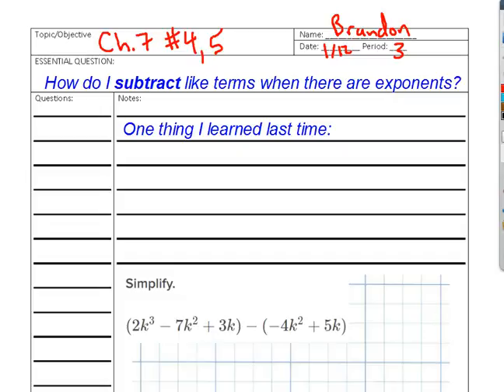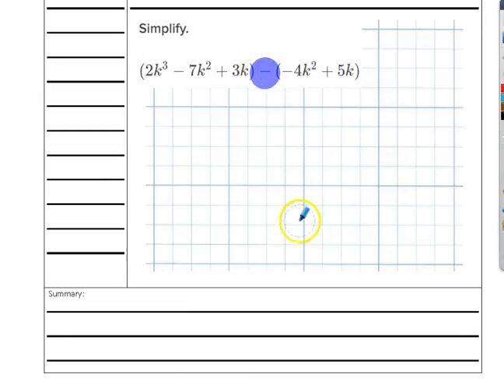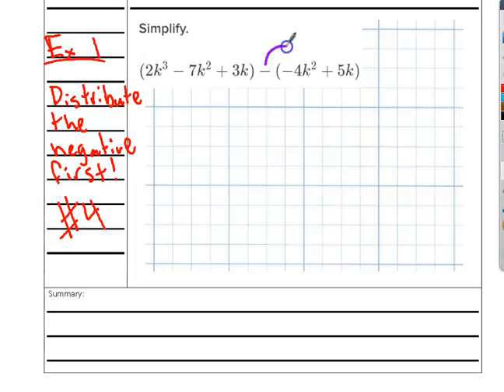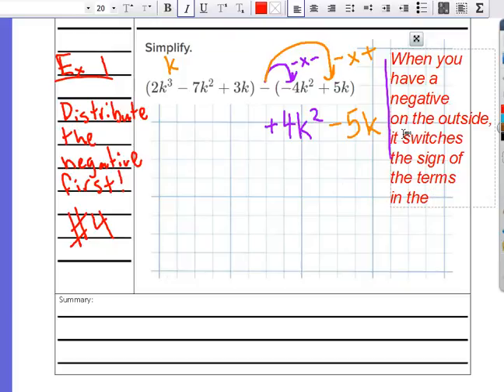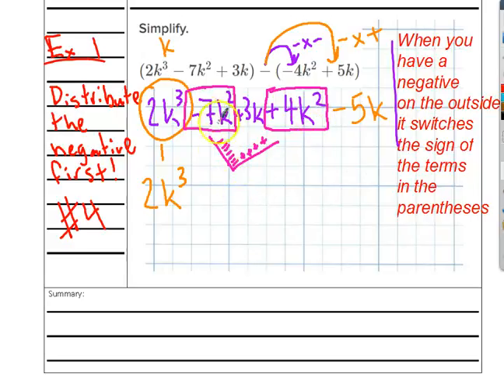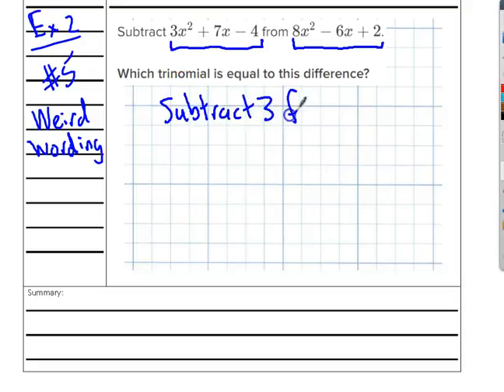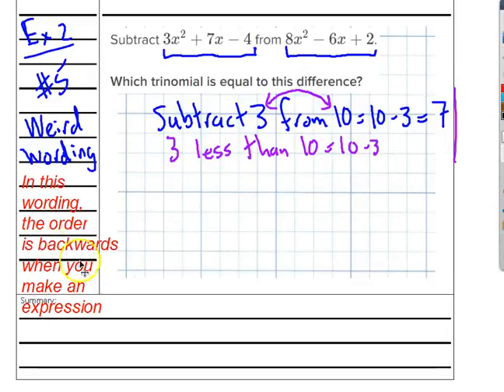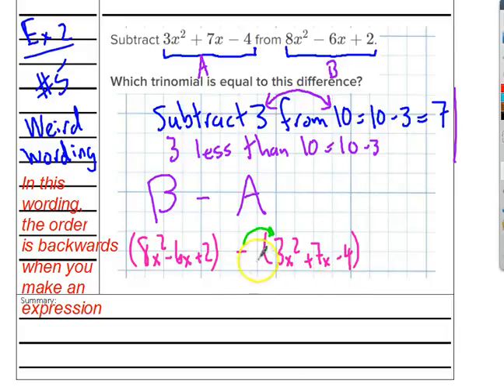1 12 17